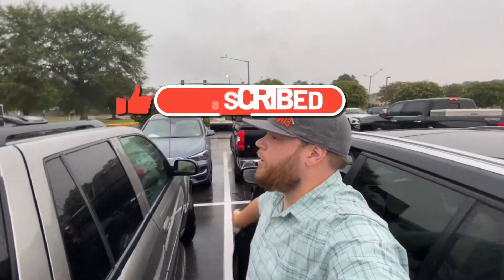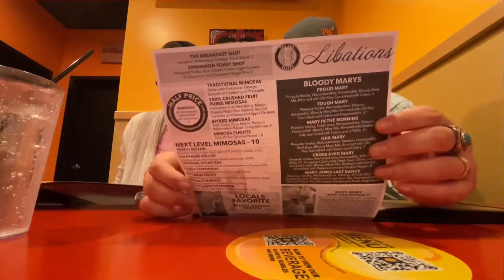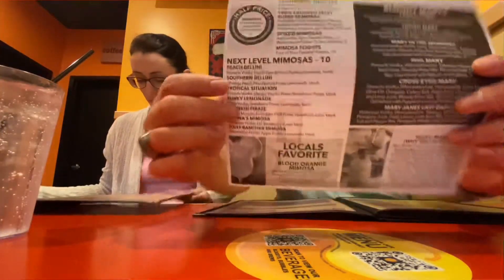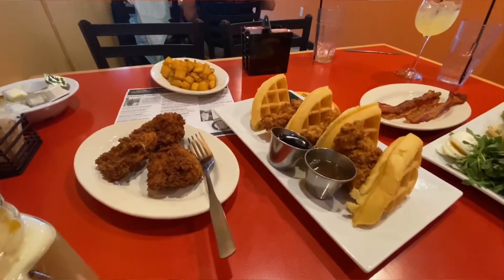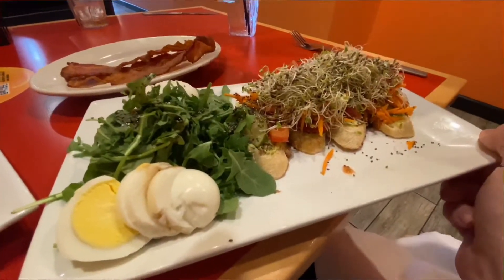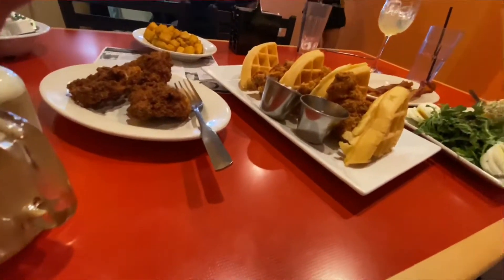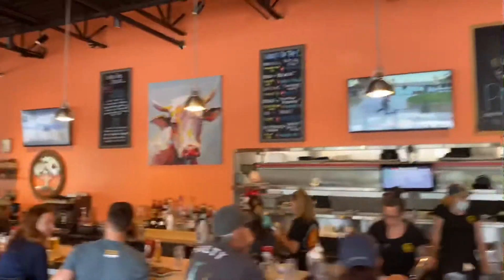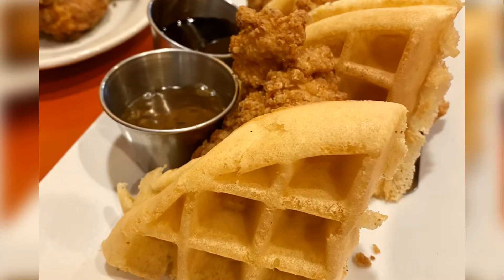Egg Bistro, Virginia Beach Brunch Restaurant Review Vlog!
On todays Restaurant Review Vlog Adventure, we try another Local Hot Spot called The Egg Bistro in the strawbridge area in the heart of Virginia Beach. We sample the best chicken and waffles and avocado toast. The wifes sips on a mimosa and i get a taste of a boozy iced coffee that the wife described at tasting like fall!